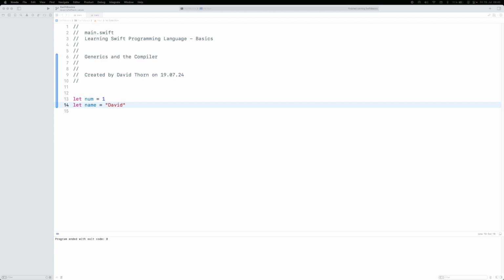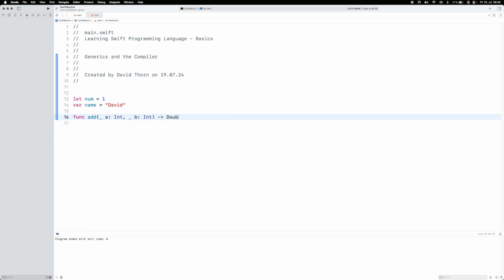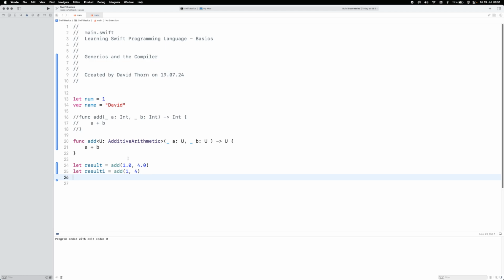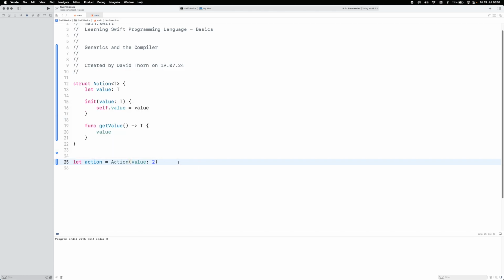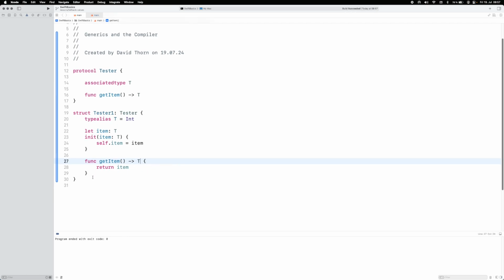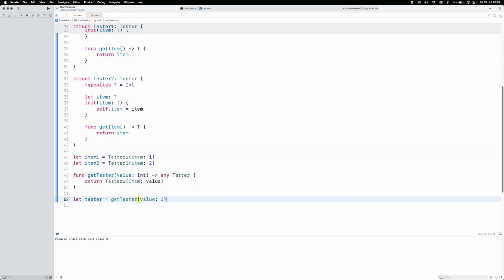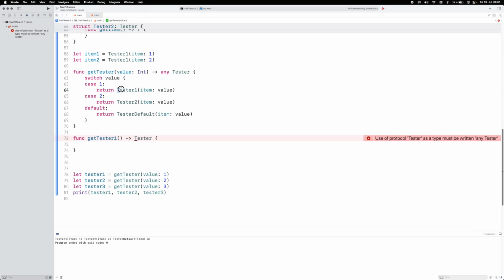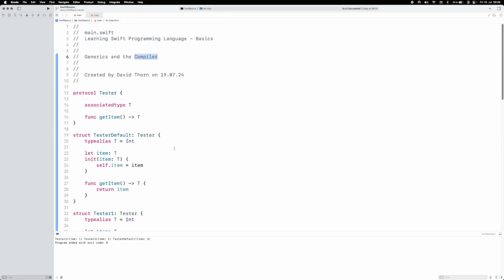#77 Swift Programming - Generics and the Compiler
Welcome to "Learn Swift with David - Generics and the Compiler - Lesson 77." In this lesson, David will take you through an in-depth exploration of generics in Swift and their interaction with the Swift compiler. Generics are a powerful feature in Swift that allows you to write flexible, reusable functions and types that can work with any type, subject to requirements that you define. By understanding generics, you can write code that is more abstract, reducing duplication and increasing your code's clarity and performance.

David begins by explaining what generics are and why they are essential in Swift programming. He details how generics allow for the creation of functions, methods, classes, enumerations, and structures that work with any type. This flexibility ensures that you can write more general and reusable code, avoiding the pitfalls of duplication and increasing maintainability.

The video delves into the syntax and structure of generics, showing you how to define and use them in various contexts. David covers generic functions, explaining how to create a function that can take parameters of any type while maintaining type safety. He illustrates this with practical examples, ensuring that you understand how to apply these concepts in your own code.

Next, David moves on to generic types. He demonstrates how to create generic classes, structures, and enumerations, allowing you to understand how to design types that can work with any type of data. This section is crucial for learning how to build flexible and reusable components in your Swift projects.

The lesson also covers constraints in generics, a key concept for ensuring that your generic code works correctly with the types you pass to it. David explains how to use constraints to specify that a type parameter must conform to a certain protocol or inherit from a specific class. This ensures that the generic code you write can leverage the capabilities of the types it works with, making your code both flexible and robust.

One of the critical aspects of this lesson is understanding how the Swift compiler handles generics. David provides insights into how the compiler uses type inference and specialization to optimize your generic code. He explains how the compiler can infer the types of your generic parameters and how it generates specialized versions of your generic code for different types. This section helps you appreciate the performance benefits of using generics and how the Swift compiler optimizes your code behind the scenes.

David also addresses some common pitfalls and best practices when working with generics. He highlights potential issues such as type erasure and how to avoid them, ensuring that your code remains type-safe and efficient. Additionally, he shares tips on designing your generic types and functions to maximize their reusability and maintainability.

Throughout the lesson, David uses clear and concise examples to illustrate each concept, ensuring that you can follow along and understand the material. He provides code snippets and real-world scenarios where generics can simplify your code and improve its performance.

By the end of this lesson, you will have a solid understanding of generics in Swift and how to use them effectively in your projects. You will know how to define and use generic functions and types, apply constraints to ensure type safety, and understand how the Swift compiler optimizes your generic code. This knowledge will enable you to write more flexible, reusable, and efficient Swift code, enhancing your development skills and making you a more proficient Swift programmer.

Make sure to watch the entire video to get the most out of this lesson and take your Swift programming skills to the next level.